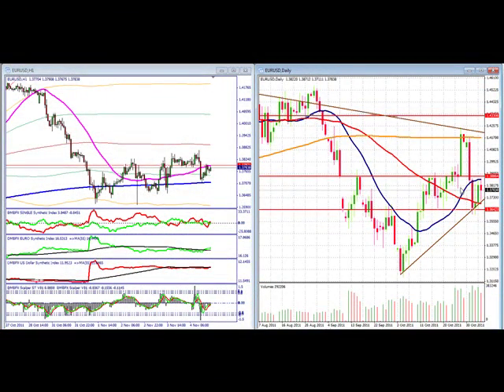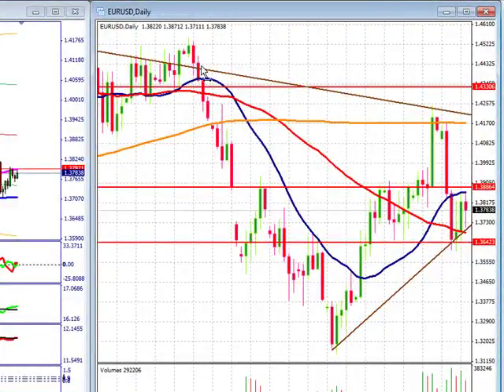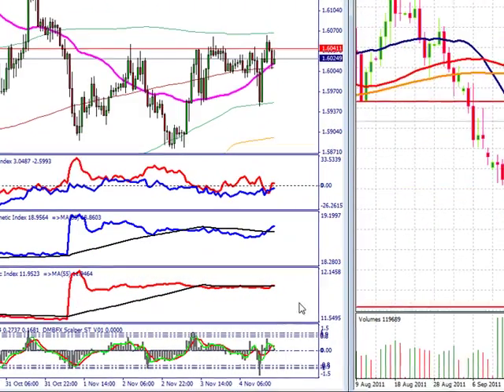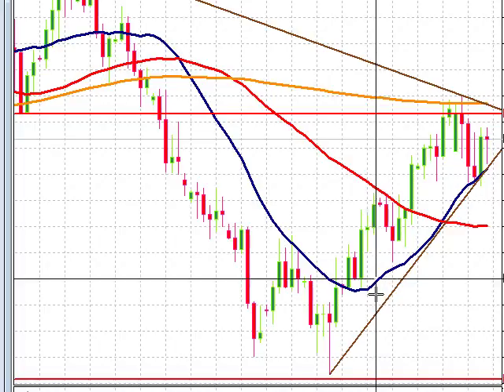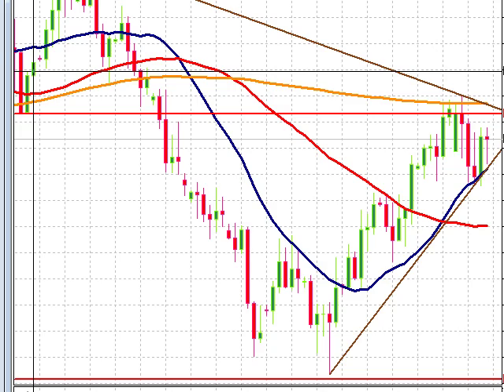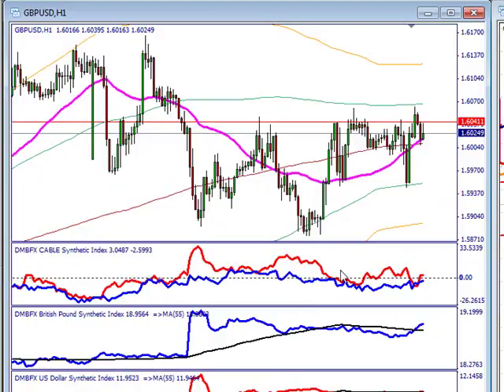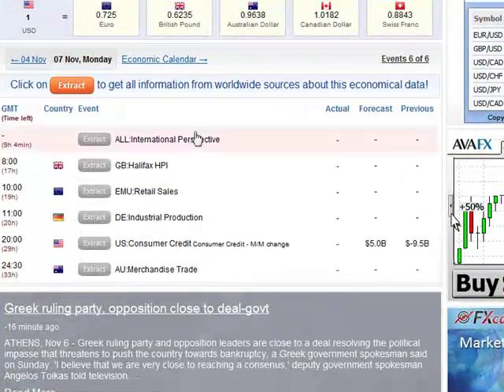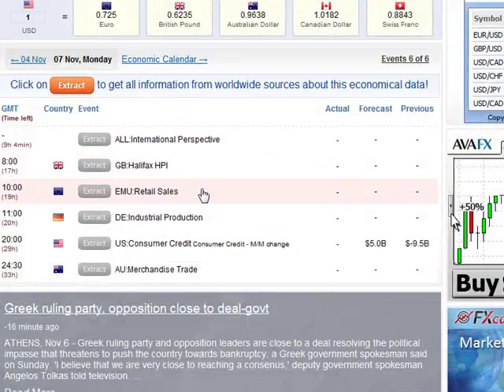FXcast forex market overview 2011.11.06